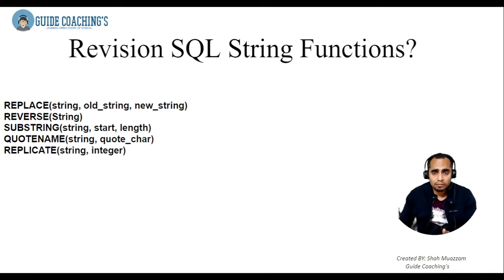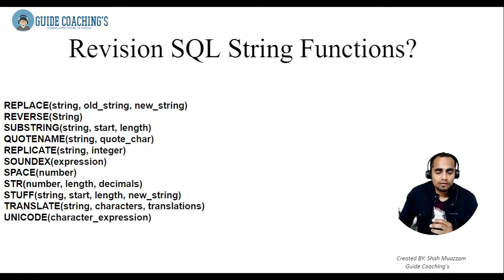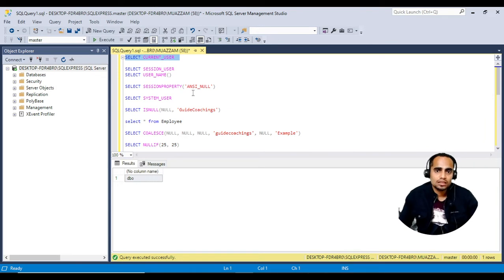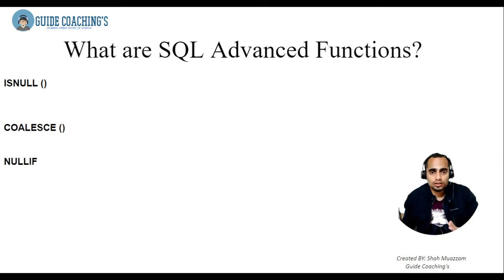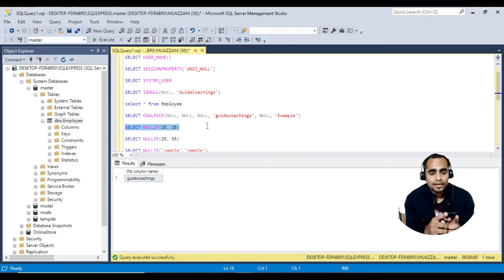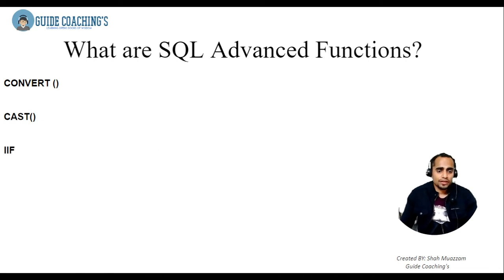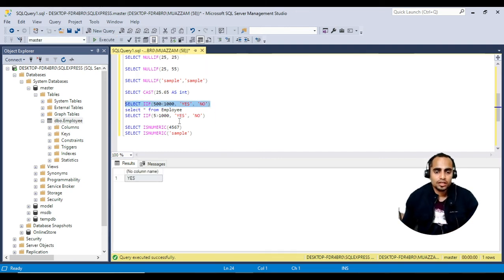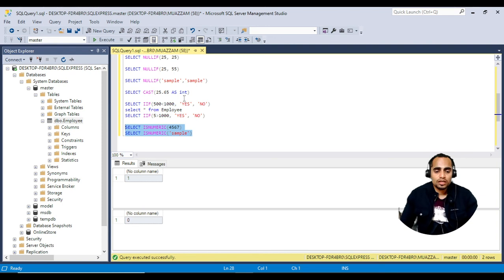SQL Server Mastery: Harnessing the Potential of Advanced Functions | SQL Server Tricks and Tips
What are Wild advanced funtions in SQL ?
How to use CURRENT_USER Functions?
How to use SESSION_USER function?
How to use ISNULL in SQL?
How to use COALESCE in SQL?

How to Learn SQL | Advanced funtions in sql|How to add ISNULL| SQL for Beginners

In this Tutorial, you will be learning the following points.
What are Advanced functions?
How to use IsNull, coalesce function?
How to use ISNUMERIC, CAST, CONVERT, or IIF functions?

I have explained all the topics in detail in this video. if you have any doubts or confusion please write me a comment below or you can simply give your feedback on my email
you can also refer to my previous videos to get a basic understanding of SQL.

How to Learn SQL | How to Alter Table |How to add constraints | SQL for Beginners|what are Advanced Functions in SQL|what are String Functions|what are String Functions|What is Date Built-in Function